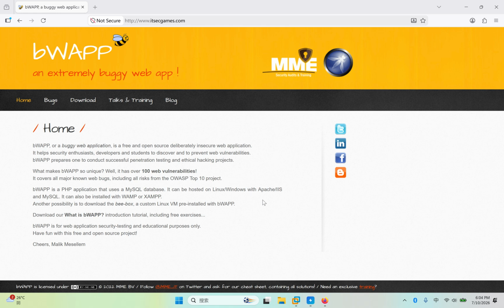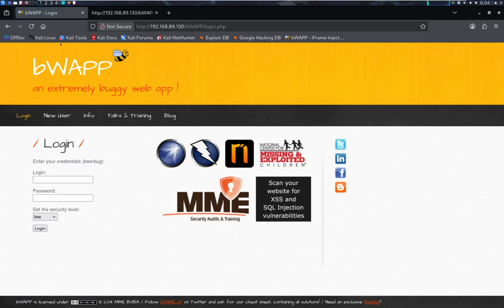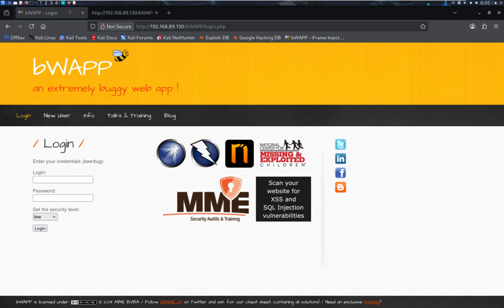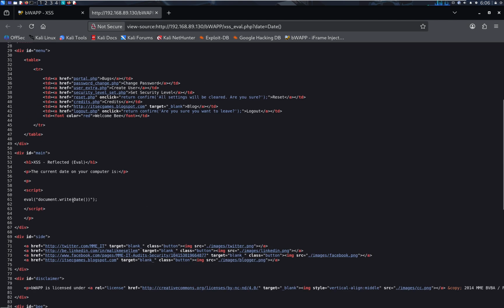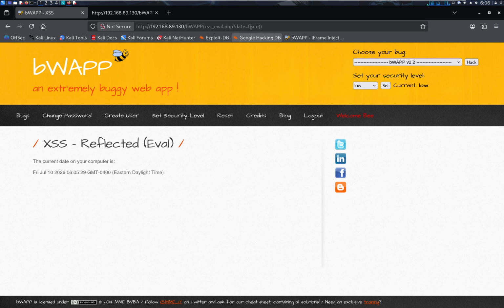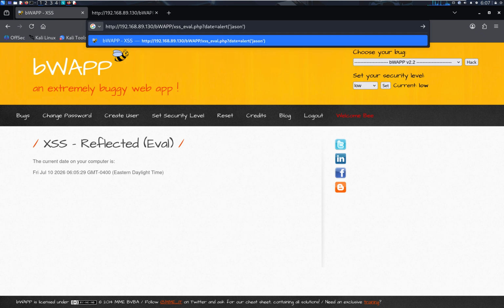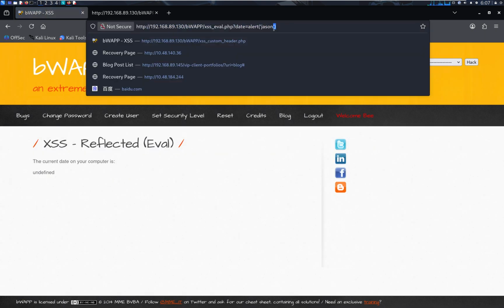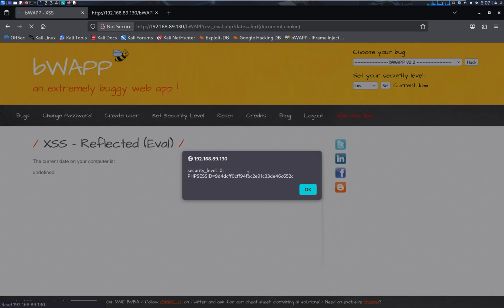bWAPP Tutorial for Beginners (2026) | XSS Reflected Eval | JavaScript eval() Injection Explained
In this detailed bWAPP walkthrough, we analyze and exploit the XSS – Reflected (Eval) challenge.

The application passes user-controlled data into JavaScript’s dangerous eval() function. Because eval() interprets strings as executable JavaScript, improper handling of user input can turn ordinary data into attacker-controlled code.

In this tutorial, you will learn:

What JavaScript eval() does
Why using eval() with user input is dangerous
How bWAPP reflects input into JavaScript
How to identify the exact JavaScript execution context
How quotes and parentheses affect payload construction
How to inspect the generated source code
How to build a safe proof-of-concept payload
Why some payloads produce syntax errors
How to troubleshoot JavaScript injection
Secure alternatives to eval()

The video focuses not only on obtaining a working proof of concept, but also on understanding exactly how the browser parses and executes the vulnerable JavaScript.

This walkthrough is intended for ethical hacking education, security research, CTF practice, and authorized lab environments only.